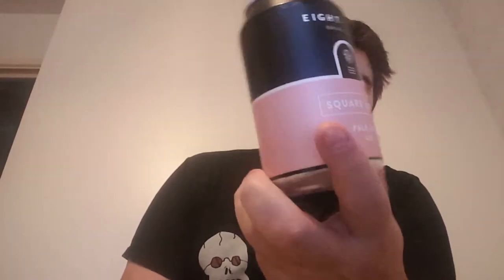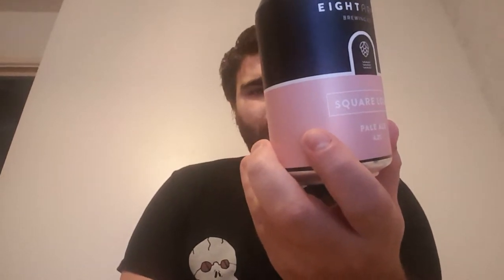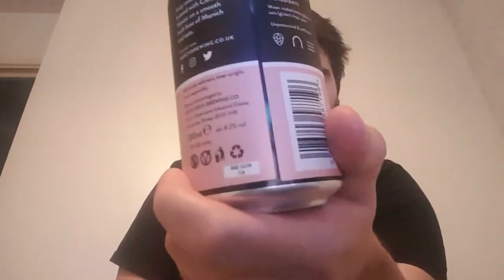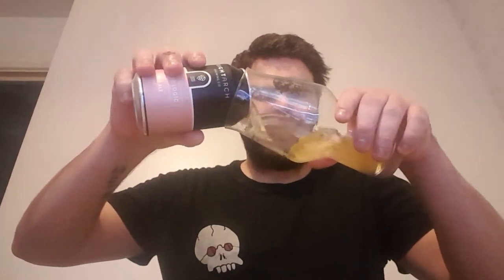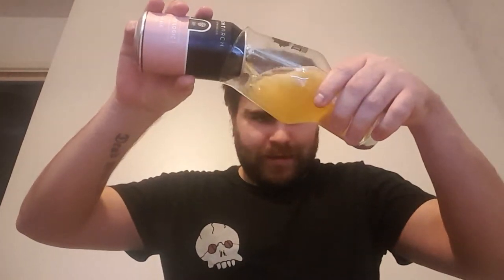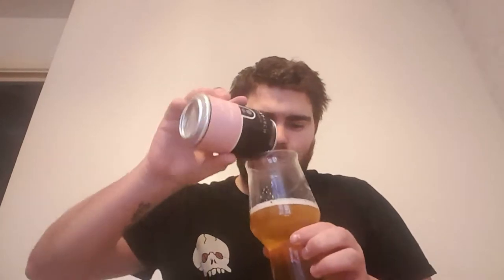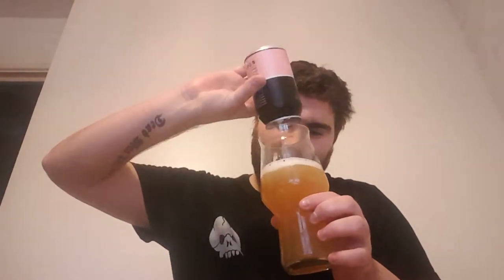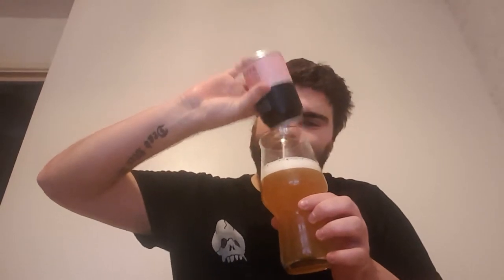Eight Arch Brewing co - Square Logic Pale Ale 4.2%